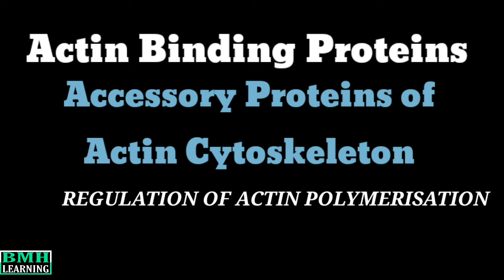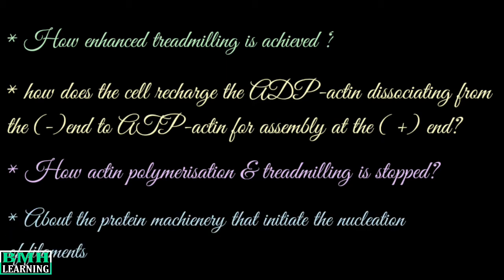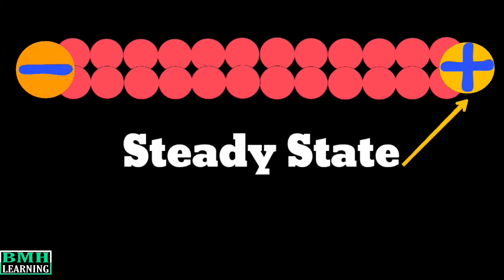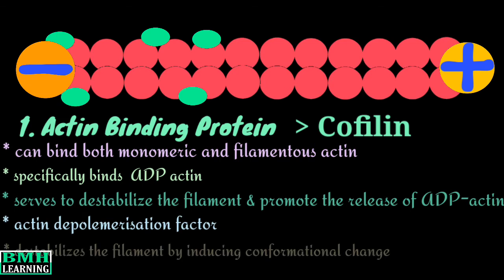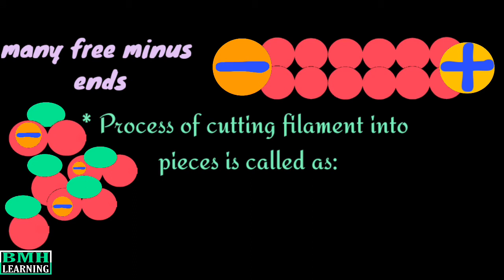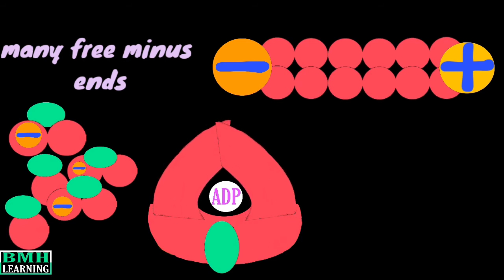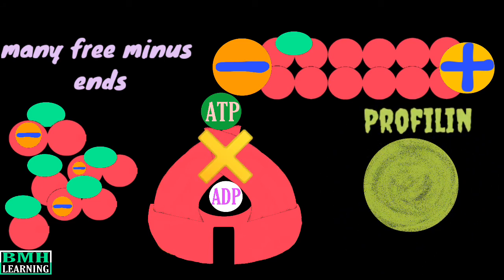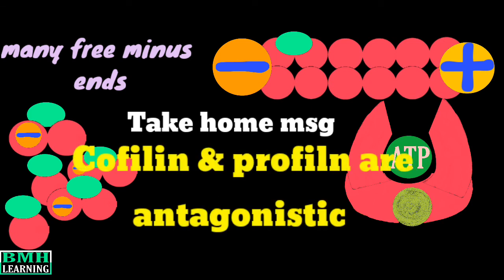Actin Binding Proteins | Cofilin & Profilin | Accessory Proteins Of Actin Cytoskeleton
to carry out actin polymerisation and actin treadmilling process a number of proteins are required which are called as actin binding proteins because they bind to the actin. these are aso caled as accessory proteins of actin. these are mainly, cofilin, profilin, capping proteins such CapZ and tromodulin, actin nucleation proteins like formin and arp2/3 complex